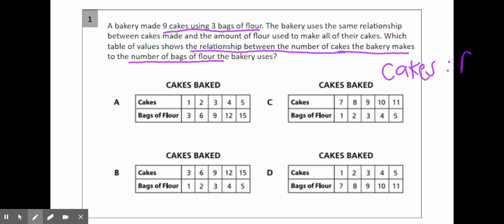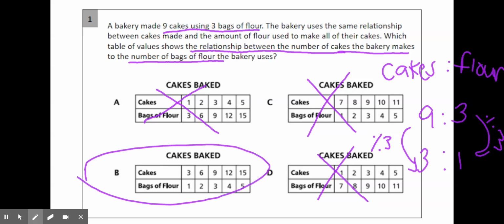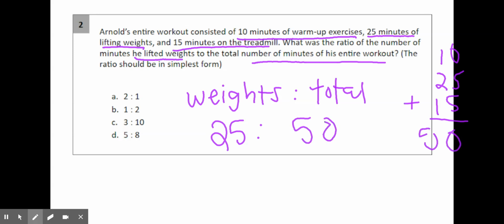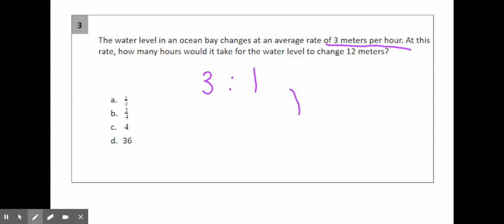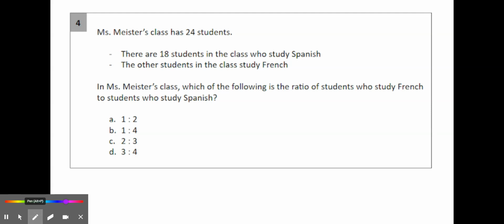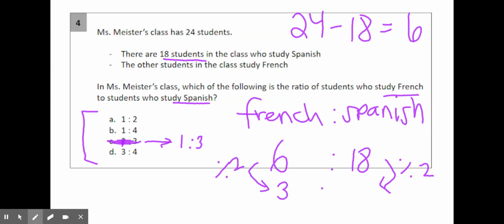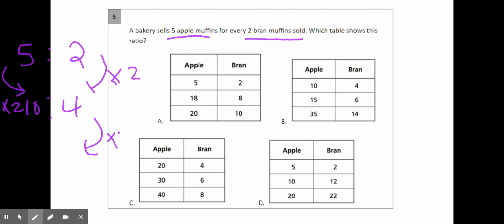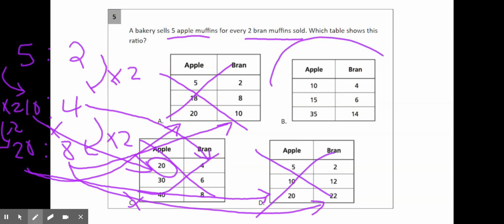Part 1: Unit 2 Test Corrections